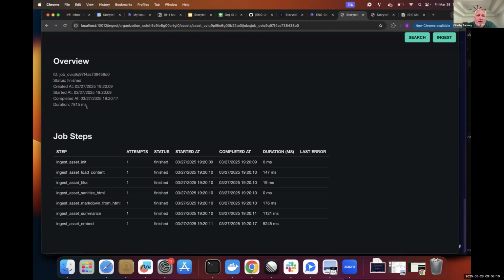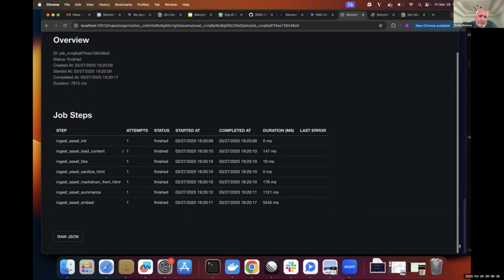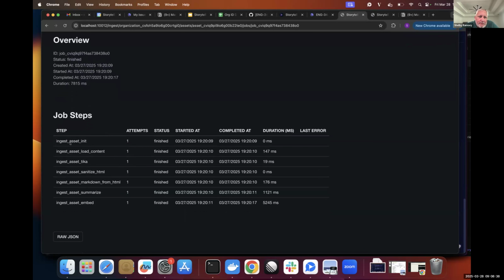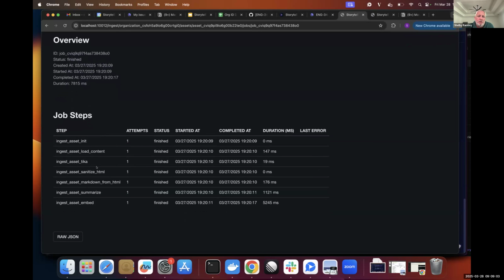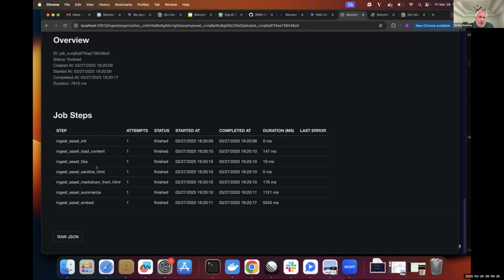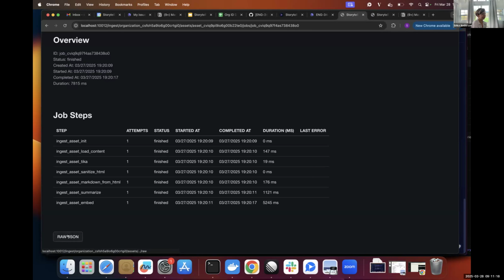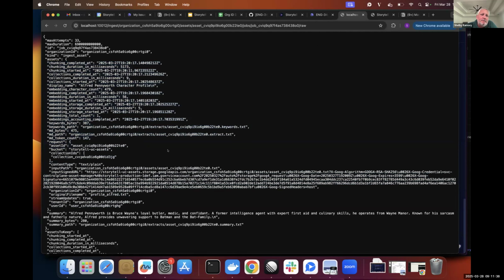Storytell Update: More efficient file support with upload diagnostics